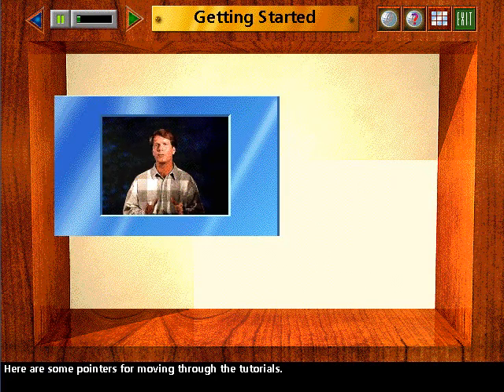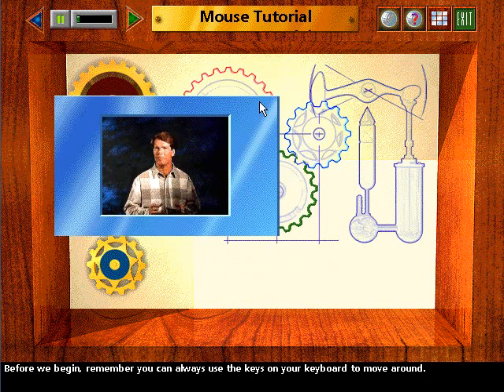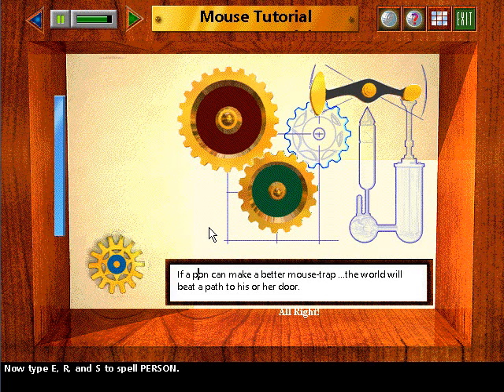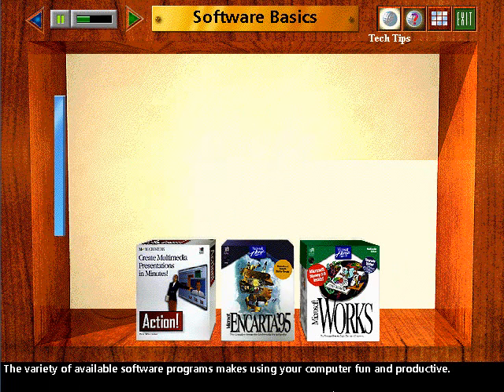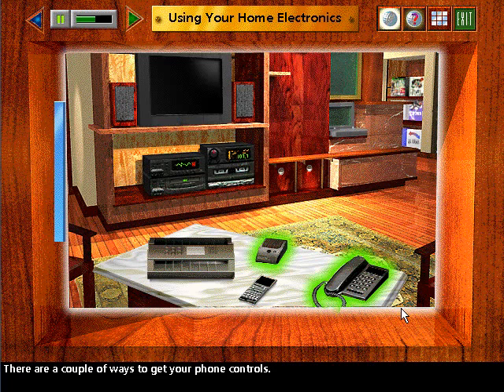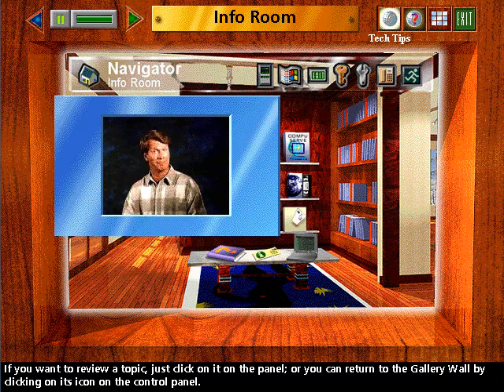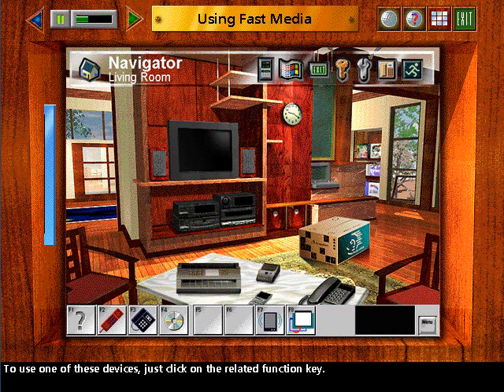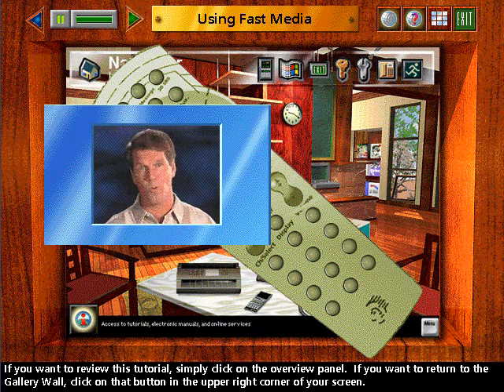Packard Bell Navigator Tutorials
I've been meaning to do this video for quite some time. These are the tutorials that came with Packard Bell Navigator 3.0/3.5/3.6. And yes, I finally show the tutorial on how to use the mouse! We've come a long way, huh?